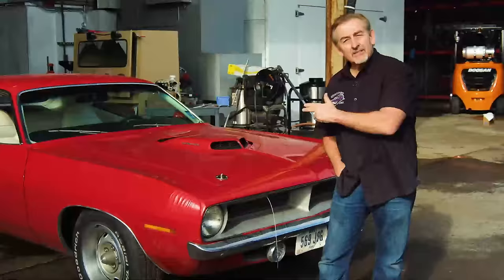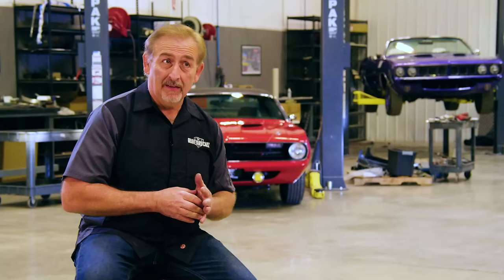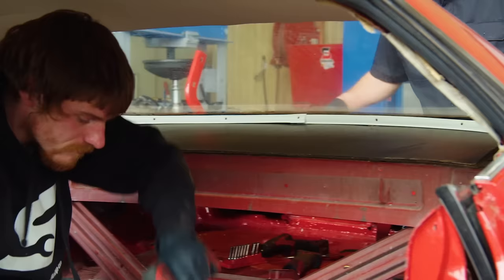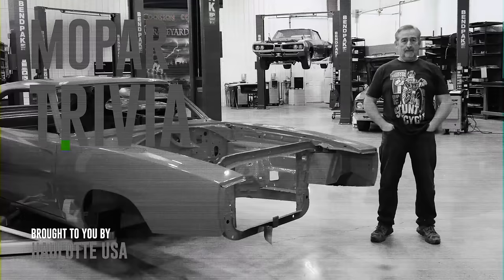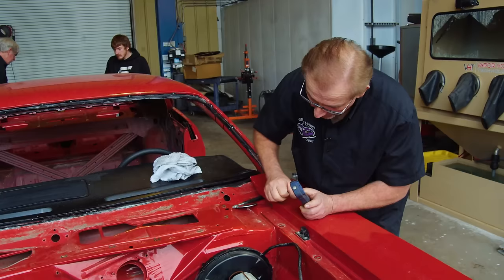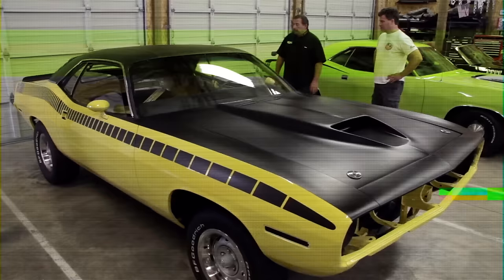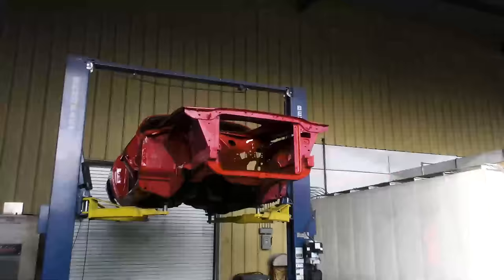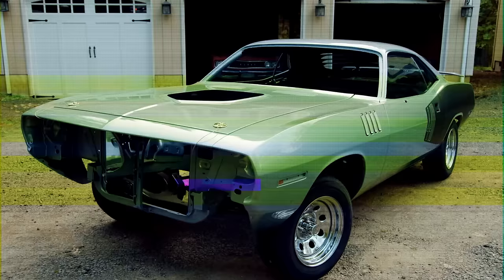JIM ROOT FROM SLIPKNOT IS NOT HAPPY: MARK INFORMS HIM THAT HIS 150K 'CUDA IS NOT NUMBERS MATCHING!!!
When a famous rock star, Jim Root of Slipknot sends his car to GYC for restoration he didn't expect to hear this!